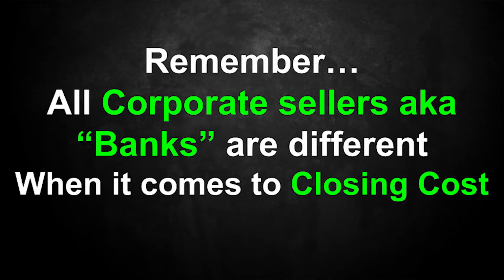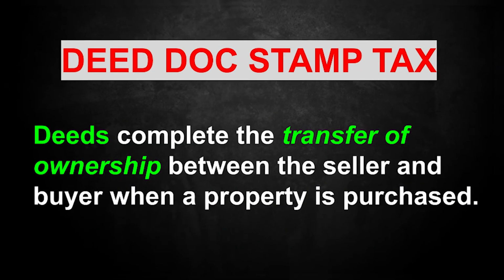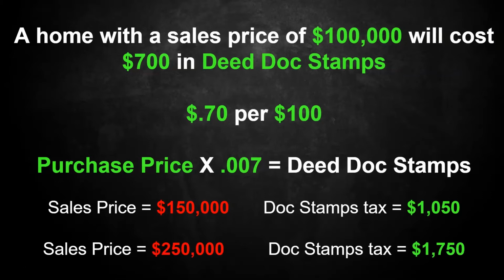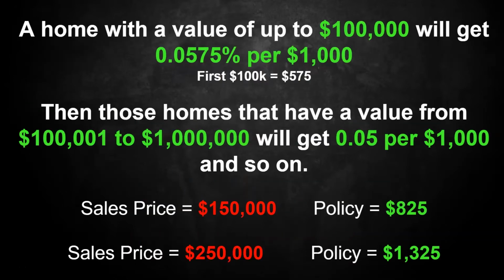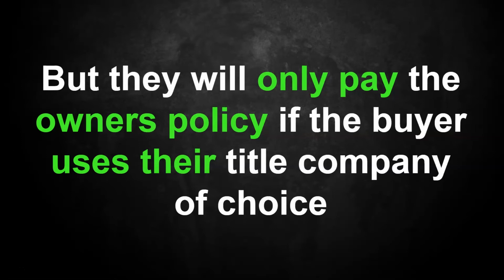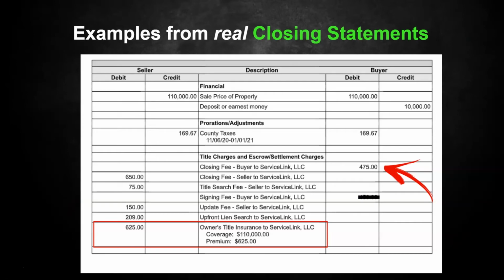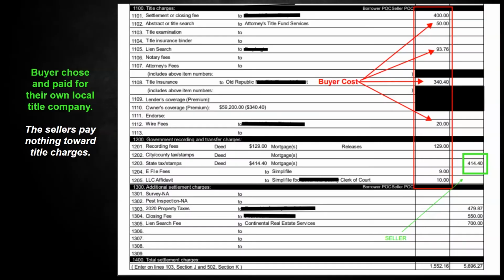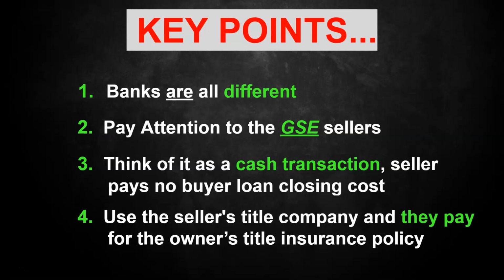BUYING FORECLOSURES: Learn How Closing Cost Works With A Foreclosure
Learn how bank foreclosures' closing costs work before you submit your first offer.  In this video, I'll break down exactly what to expect when it comes to seller closing cost on a foreclosure listing. Remember, no tall banks are the same when it comes to what they pay and what they don't pay in closing cost. This affects your bottom line!

0:00   Intro
1:25   Two Main Closing Cost
2:09   Deed Doc Stamp Tax
3:03   Deed Doc Calculations
3:52   Owners Title Policy
5:15   Title Insurance Calculations
7:07   Who Won't Pay Deed Doc Tax
8:17   Closing Statement Examples
11:01  Key Points Summary

Got Questions❓

Brandon Vinyard
Broker/Owner - The Agency
REO Specialist
Selling Real Estate Since 2002

Video Camera ► DJI OSMO Handheld =
Best Lav Mic ► TASCAM DR-10L =
Desktop Microphone ► Yeticaster Studio Mic =